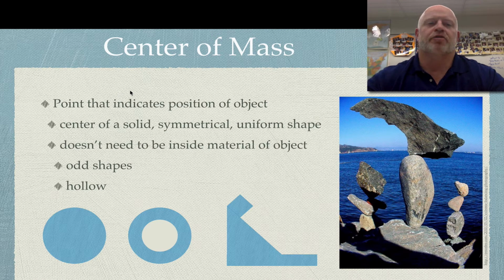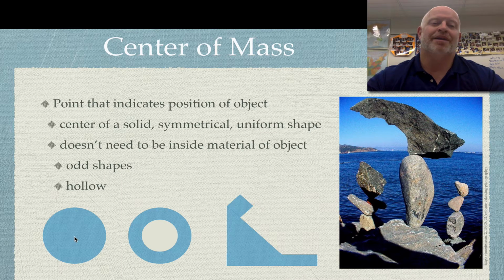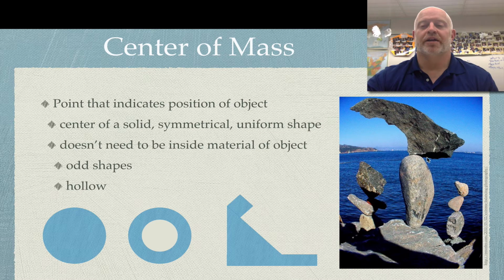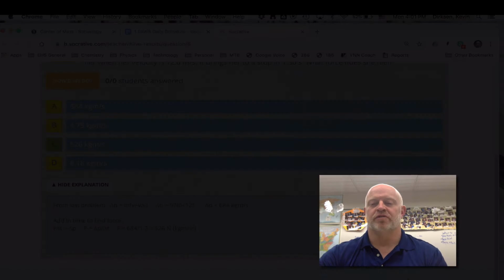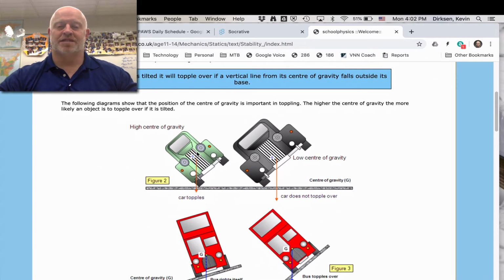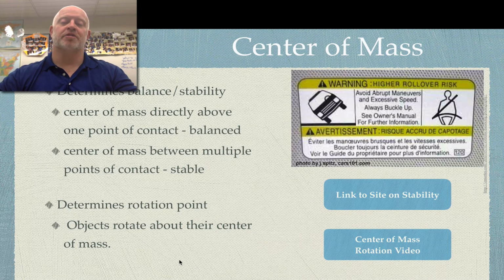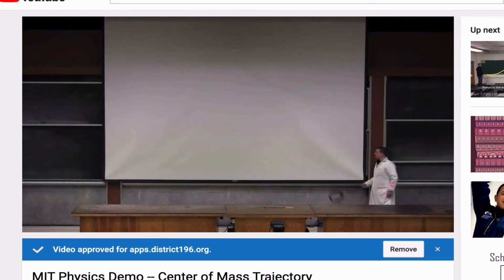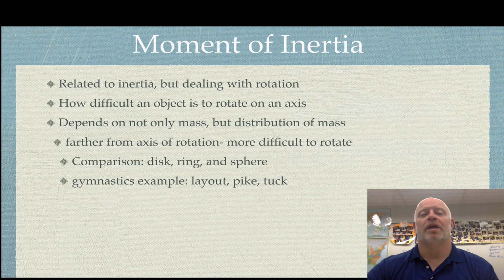Center of Mass and Rotation